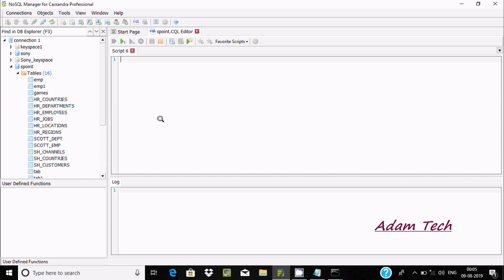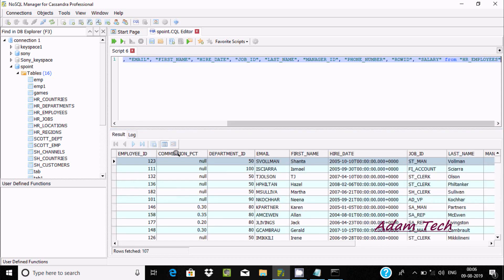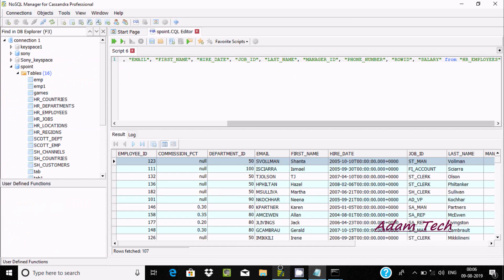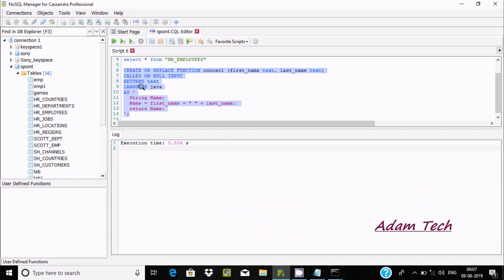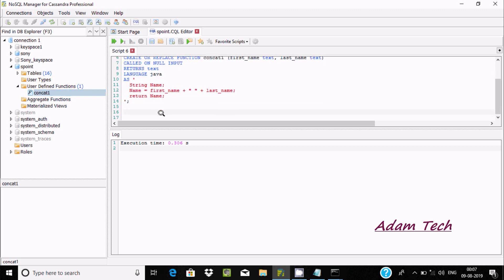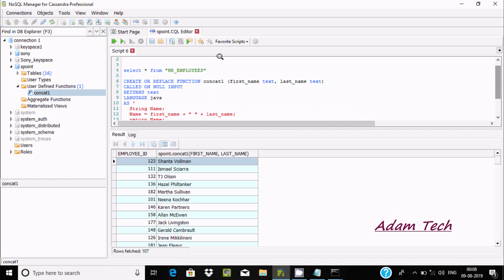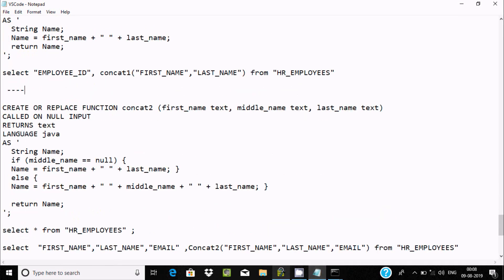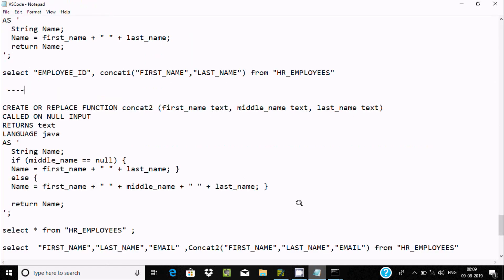How to Concat Columns in Cassandra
concat Columns in Cassandra

How to Concat Columns in Apache Cassandra